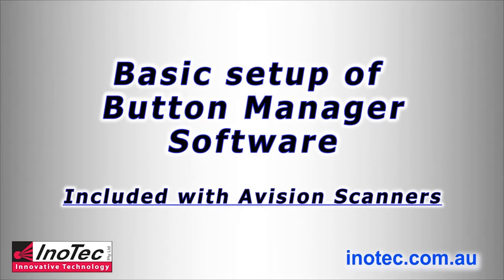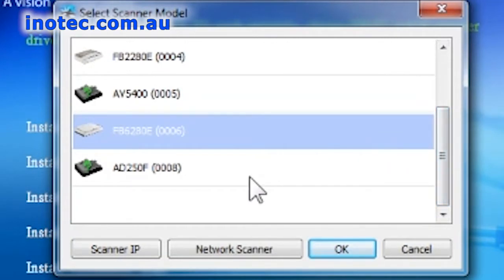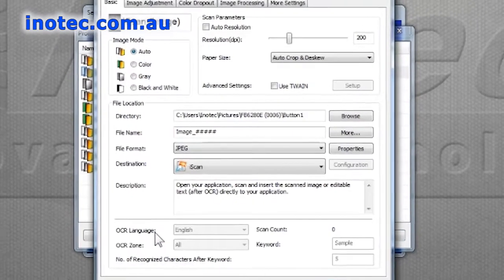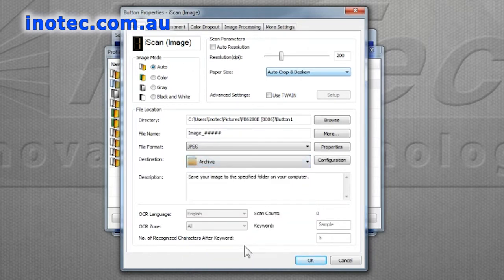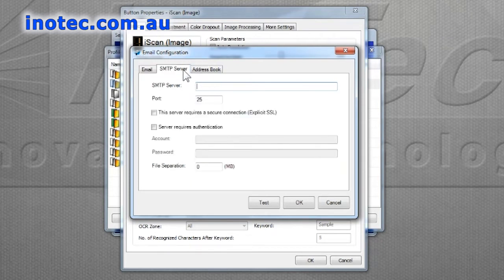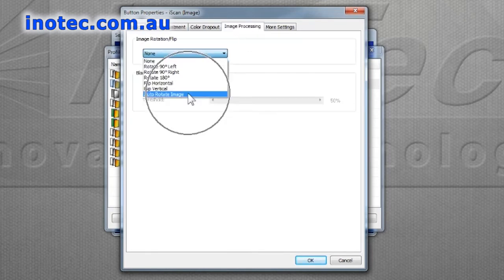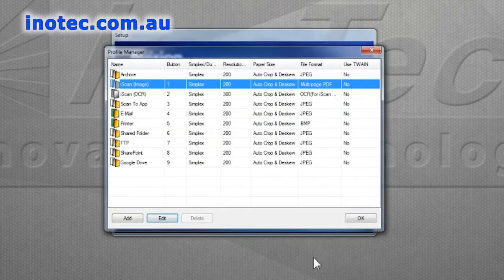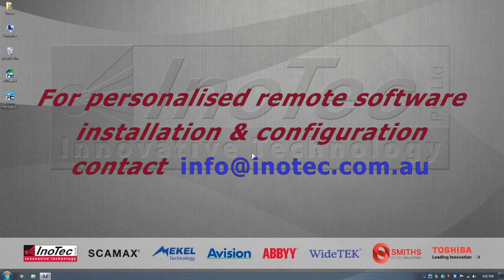How To setup Button Manager Software with your Avision scanner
This basic instructional video will step you through how to setup your button manager software. This software allows you to perform complex scan functions at the press of a button.